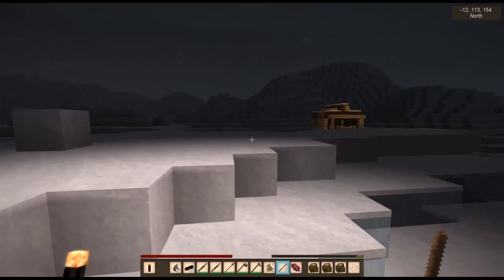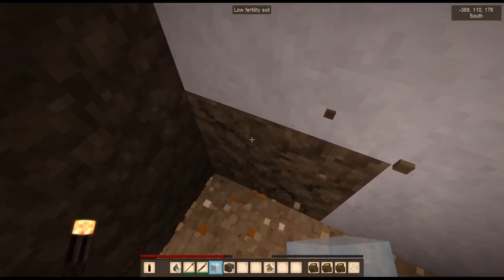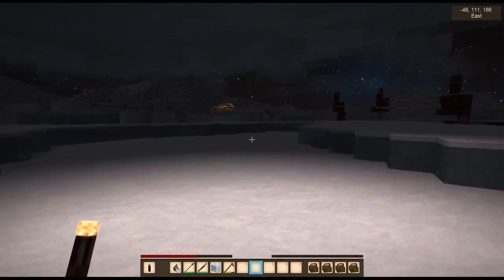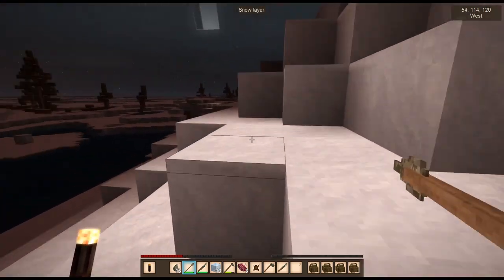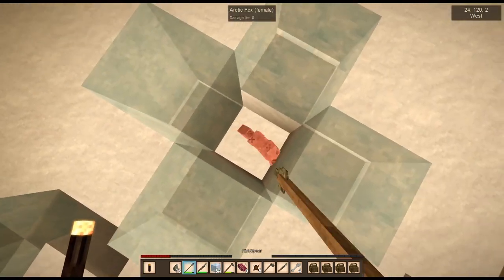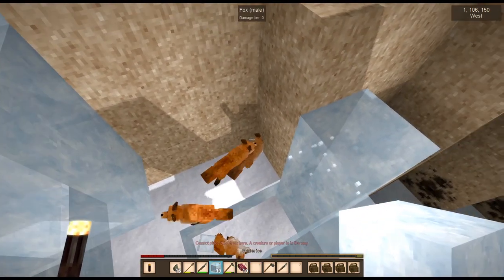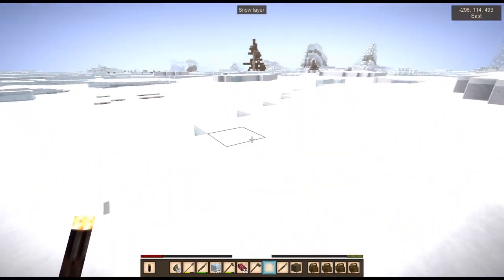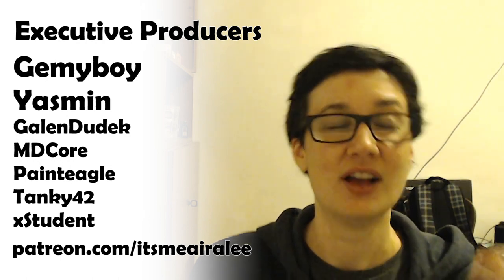Winter Wonderland Challenge | Vintage Story | Episode 2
That hunger bar is getting awfully low... I need to find some grass to make a fire, or I might starve!

vintagestory.at

AIRA'S THINGS